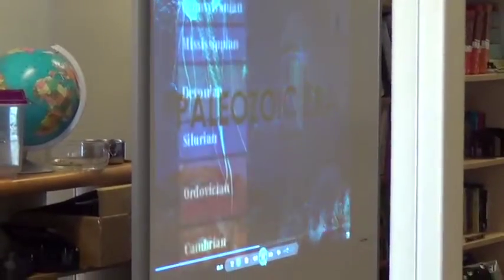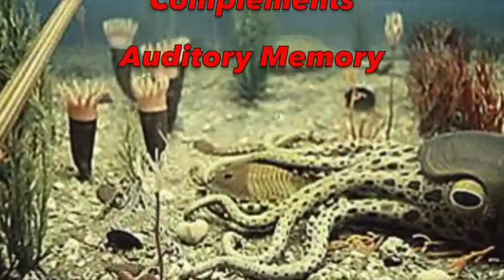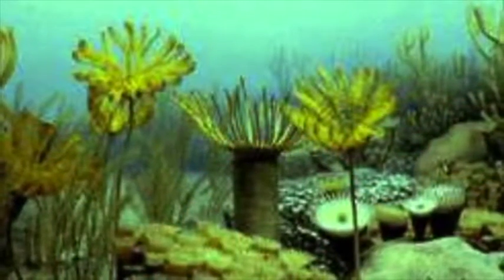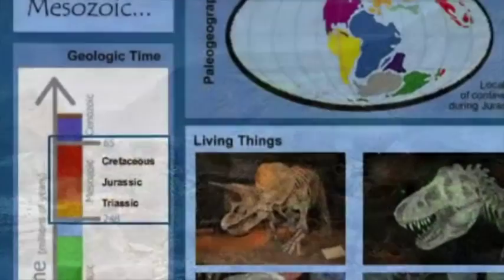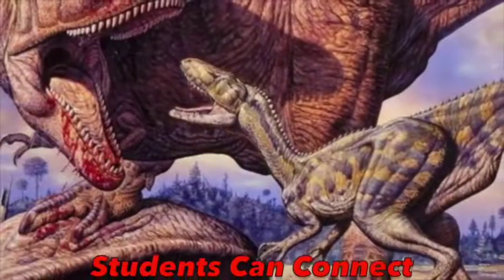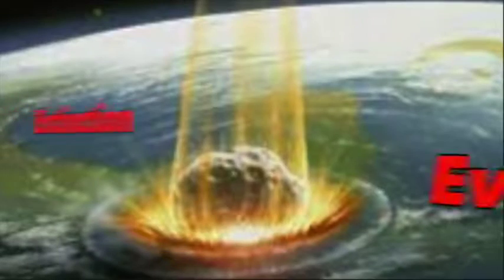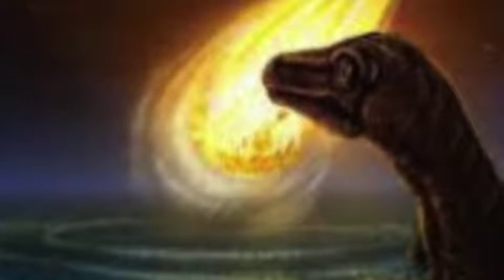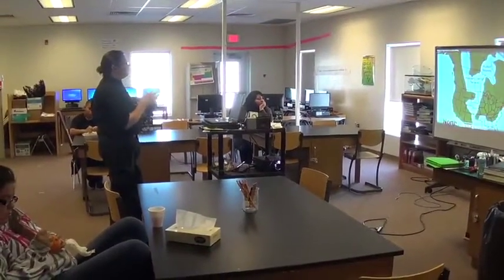Native American 10th Grade Science: Geology, Prehistoric Life, Evolution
Utilizing art to record, represent, and communicate learning about Earth’s geologic and biologic eons, 10th grade Native American students are able to compare scientific evidence and theories with their own tribal creation story.  In a jointly taught class, the science teacher and the culture and language Elder instructor help students toward deeper reflection that leads to more thoughtful discussion of tribal place, the relationship of their tribe in space and time to large scale developments on Earth.